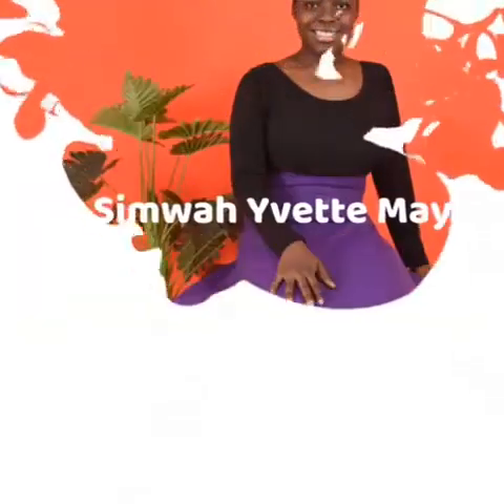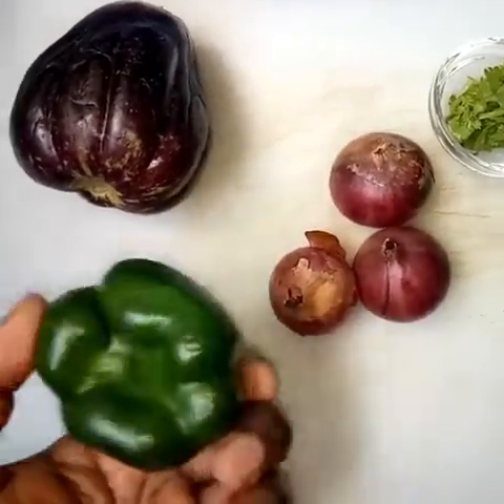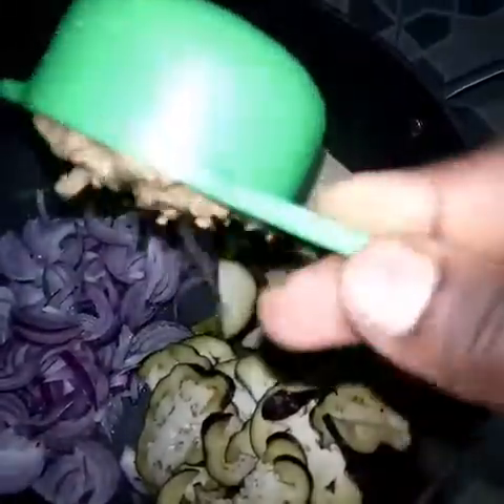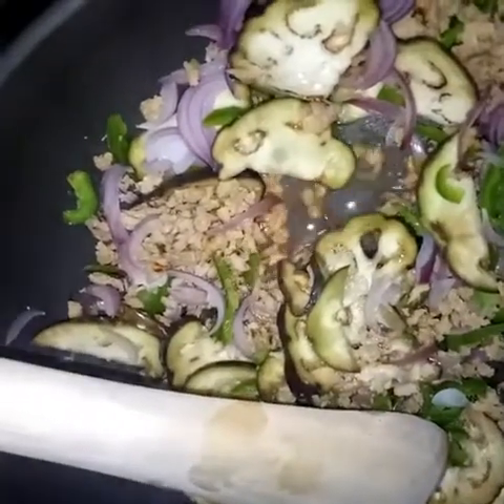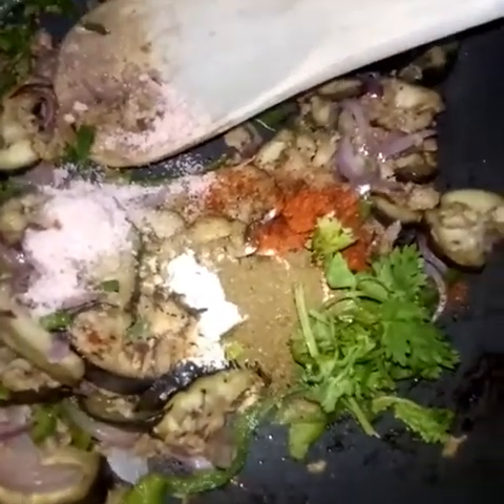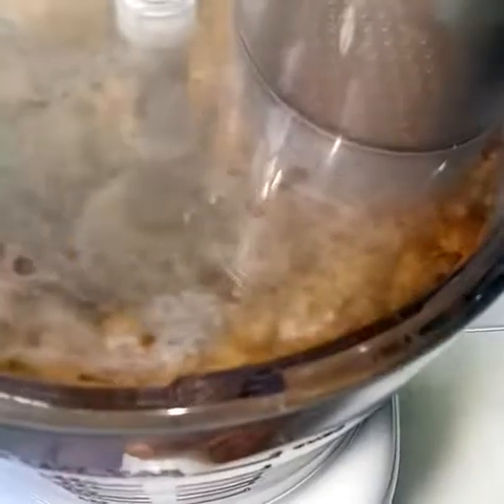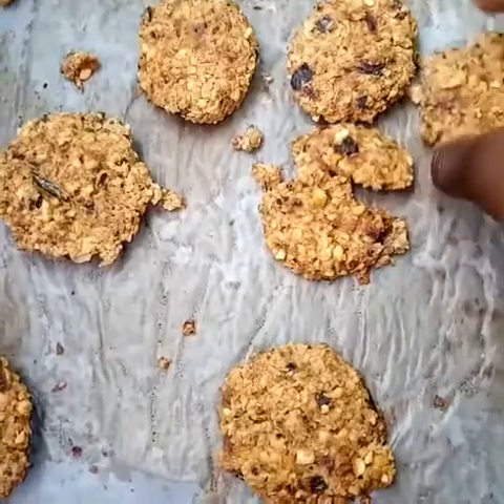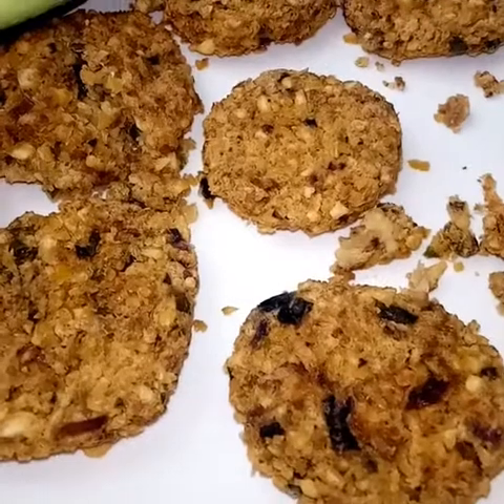Chickpea Burgers | Flavorful and Sweet!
Ingredients
1 1/2 Cup Boiled Chickpeas
1 Medium Egg Plant
1 Medium Green Bell Pepper
1/3 Cup Soya Mince
1 Large Onion
1 T Fresh Coriander Leaves
1/4t Paprika
1/4t Corianda powder
1t Himalayan Salt
2t Garlic Powder